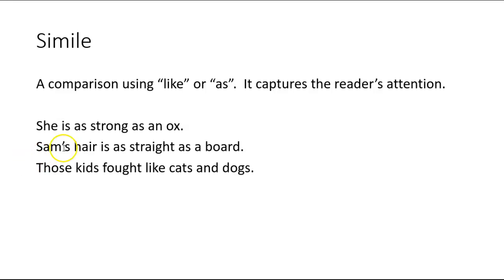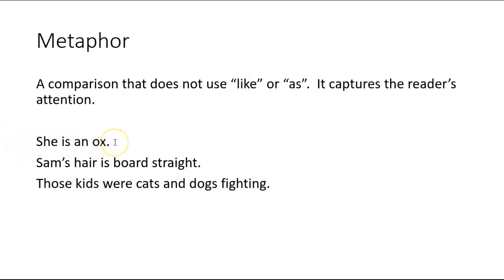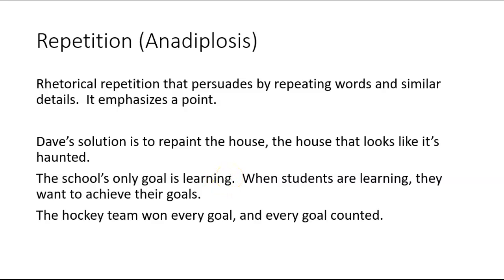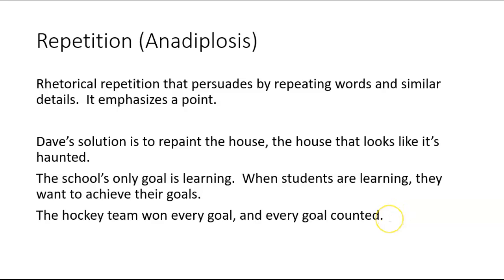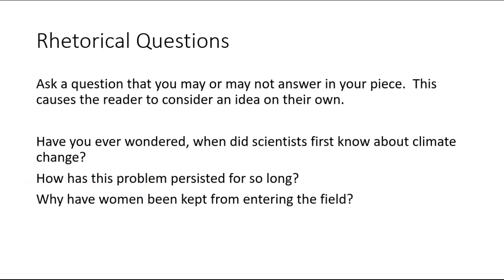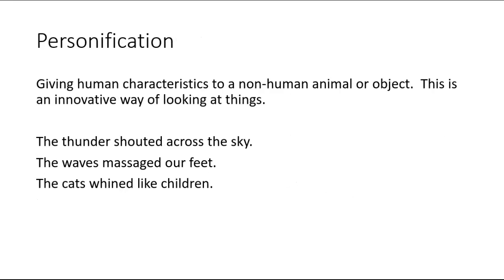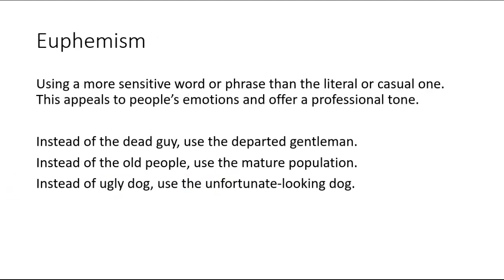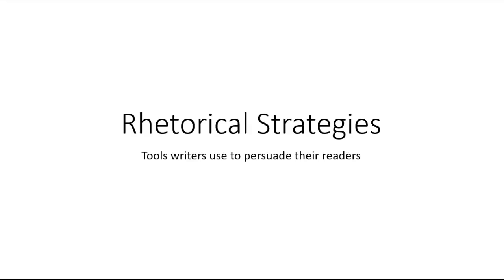Rhetorical Strategies in Persuasive Writing